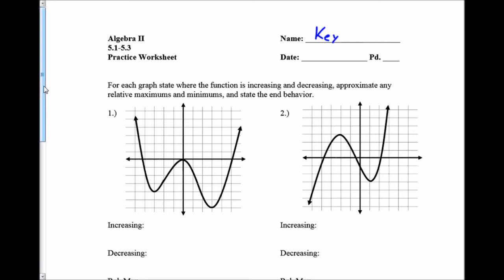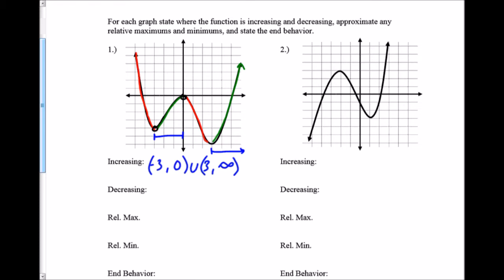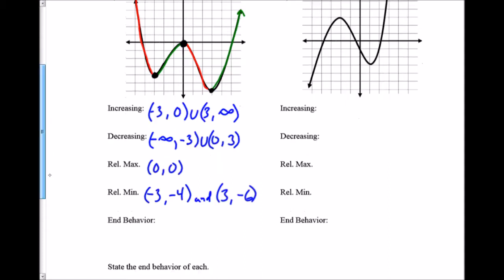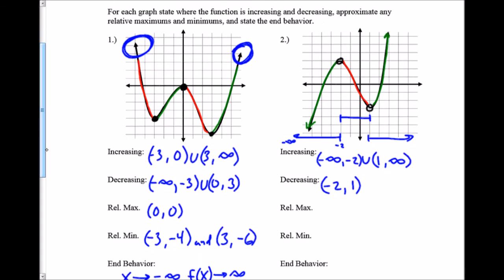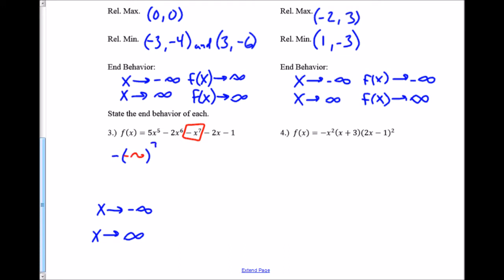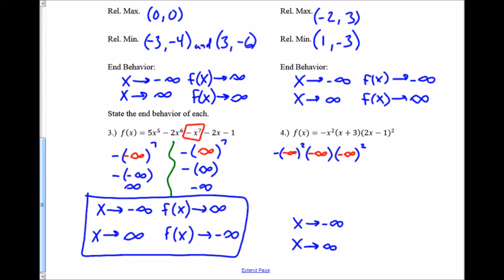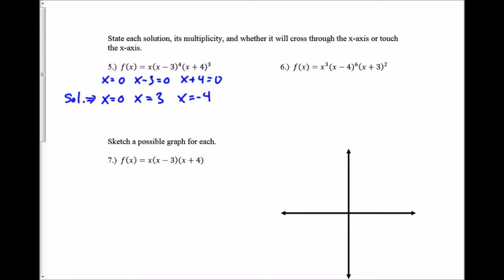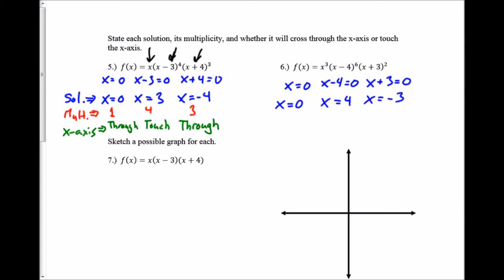Algebra 2 5.1-5.3 Worksheet #1-6